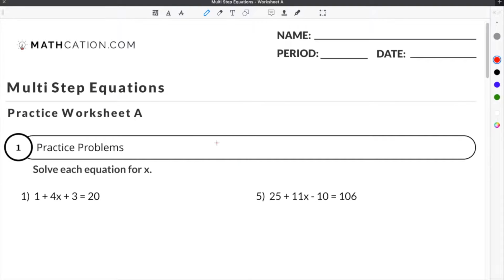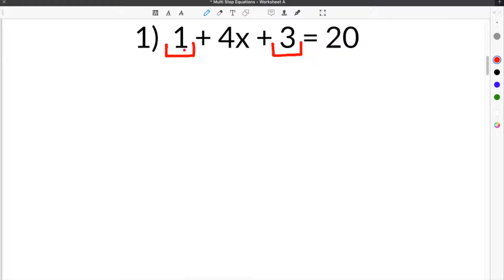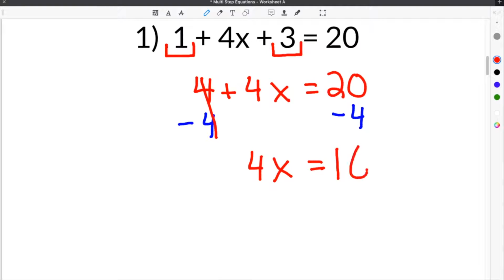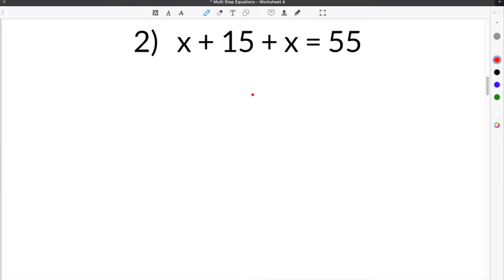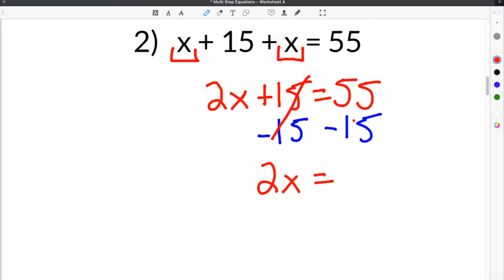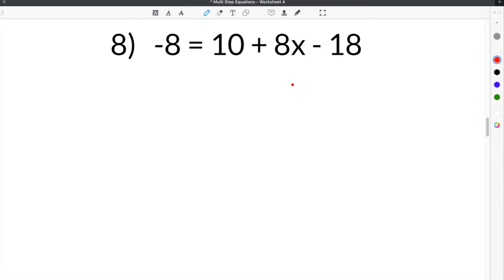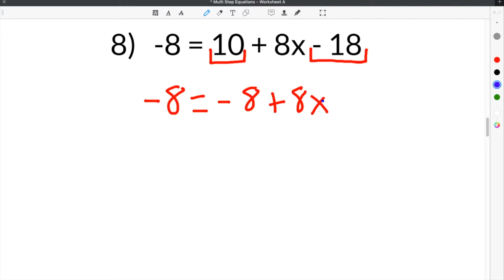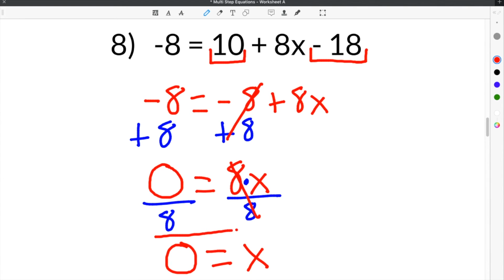How to Solve Multi Step Equations | Mathcation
Solving Multi Step Equations happens when a linear equation has multiple Like Terms on the same side of the equal side. The first thing you must do is recognize that Like Terms exist on the same side of the equal sign. Once you have realized that the equation has Like Terms on the same side, you must Combine the Like Terms by either adding them together or subtracting them. After you Combine the Like Terms, you solve the equations just like any other Two Step Equation. The first step in solving Two Step Equations is to get all of the constants (numbers) on one side of the equal sign, and the coefficient with the variable on the other side. In order to do this you must use the addition and subtraction property of equality to get the constants on the opposite side as the variable. Once the constants are separated from the variable, you must use the multiplication or division property of equality to cancel out the coefficient on the variable. You can always check your answer by substituting your solution back in to the equation for the variable. Our Solving Multi Step Equations Worksheet are very helpful when working on this topic.